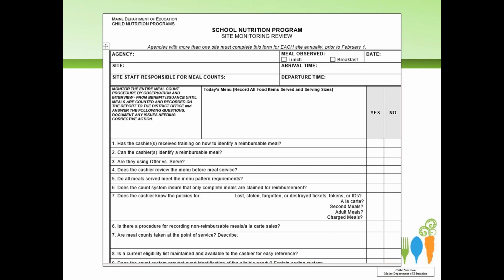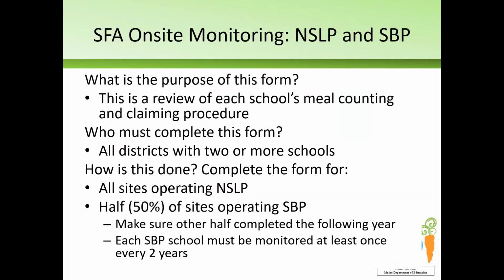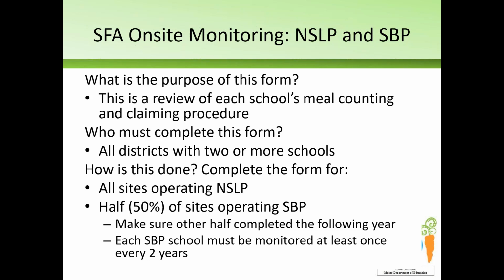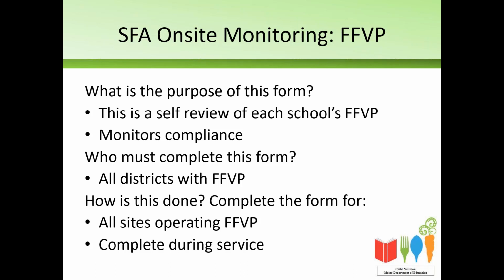Onsite Monitoring SY21